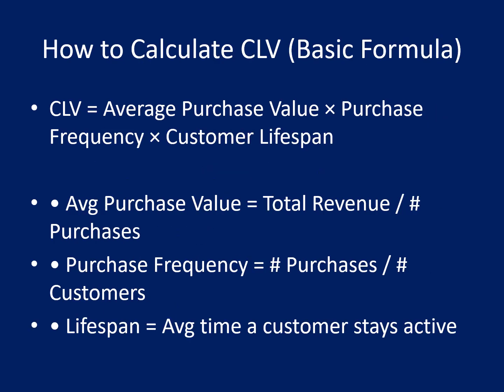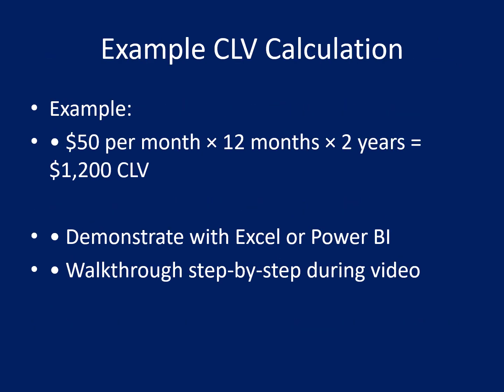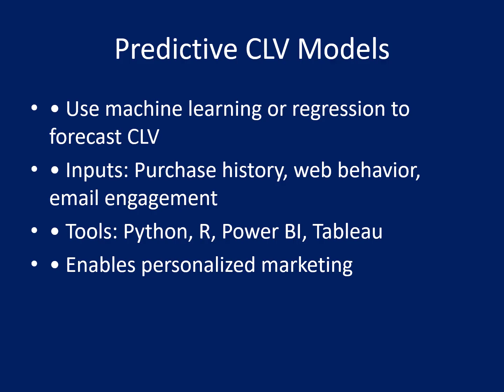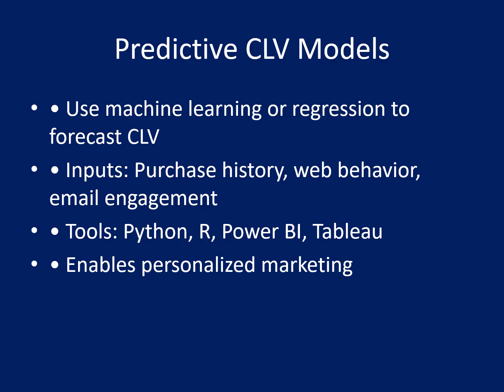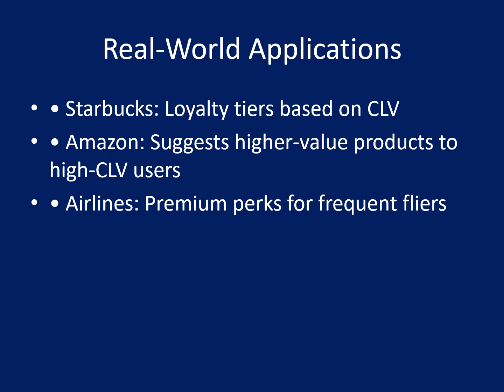Mastering Customer Lifetime Value (CLV): A Deep Dive into Marketing Analytics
In this video, I take a comprehensive look at Customer Lifetime Value (CLV) — one of the most powerful metrics in marketing analytics. Whether you're a student, marketer, or business owner, understanding CLV can help you make better decisions about acquiring and retaining customers.

💡 In this video, you'll learn:

What CLV is and why it matters

How CLV is calculated

Real-world applications in companies like Amazon, Starbucks, and Netflix

Strategic benefits of using CLV for segmentation and targeting

Limitations and how predictive CLV is shaping the future of marketing

CLV helps marketers move from one-time sales to long-term relationships. This deep dive explains how you can apply it to drive smarter, data-driven decisions.